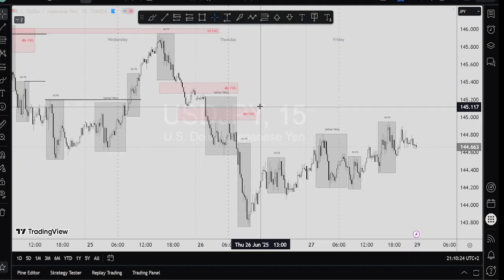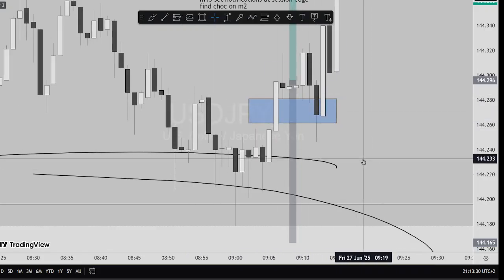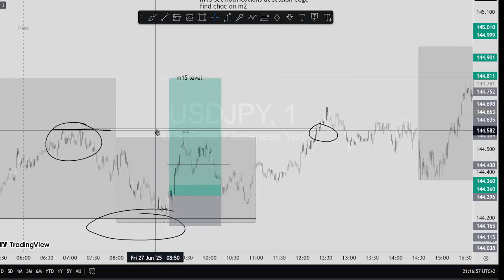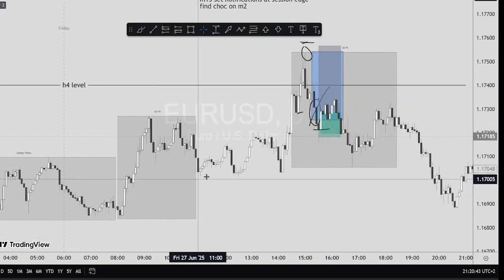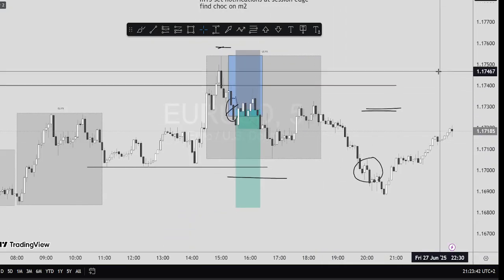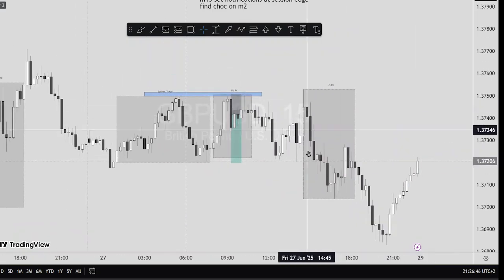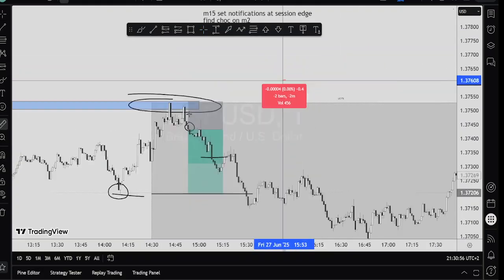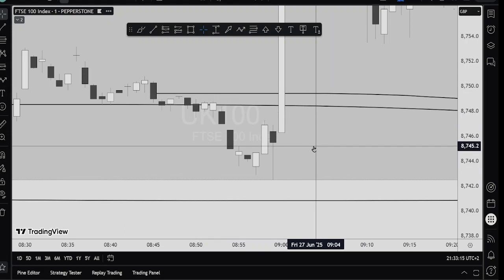Forex trades from friday | Going over the setups USDJPY EURUSD GBPUSD